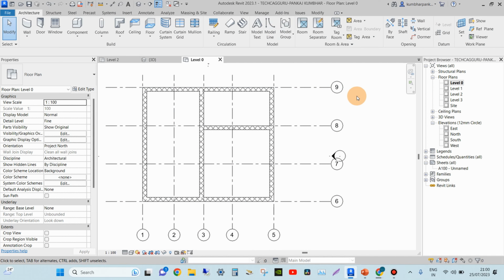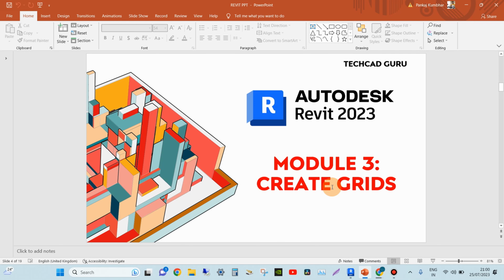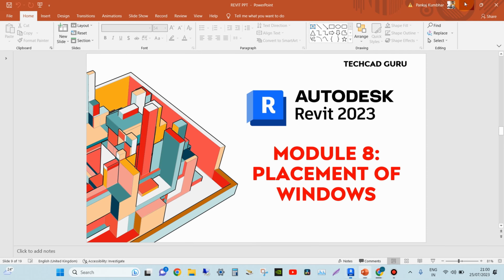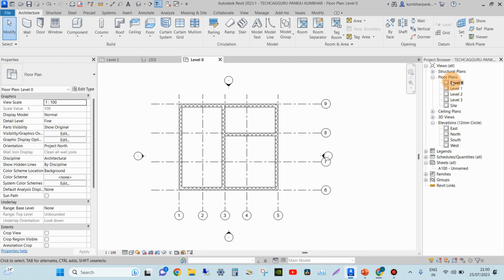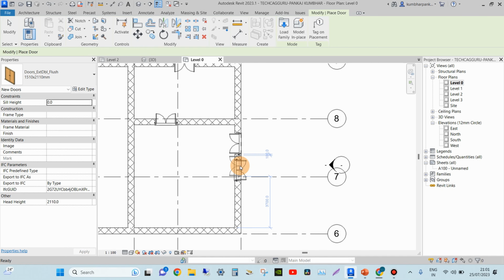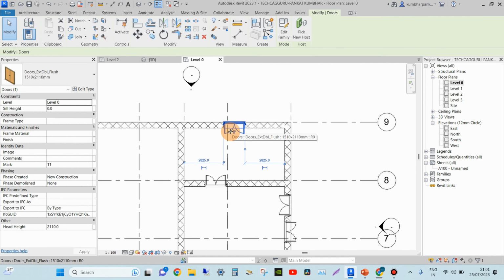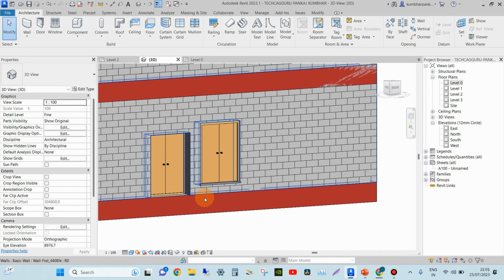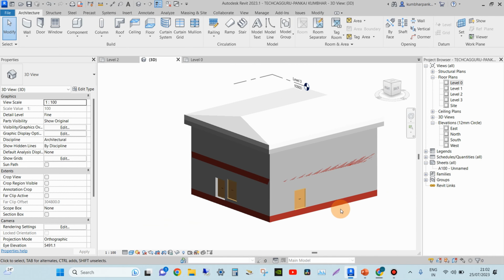🟢Revit Architecture 2023 - MODULE 07 - HOW TO PLACE DOOR IN REVIT PROJECT | FROM BEGINEER TO PRO